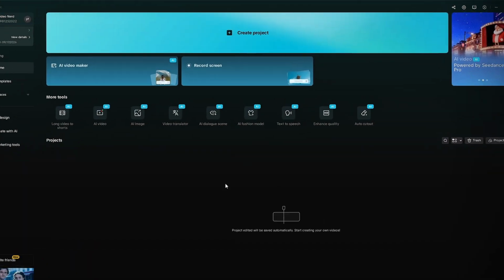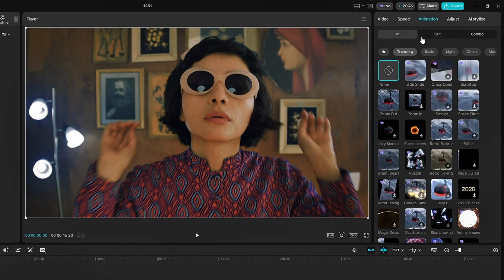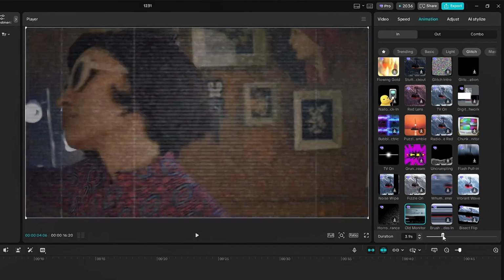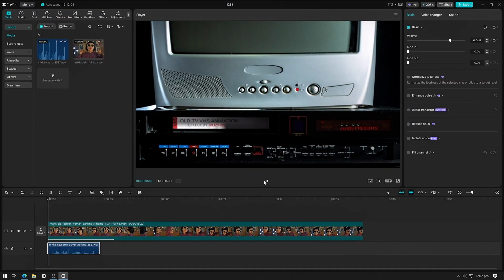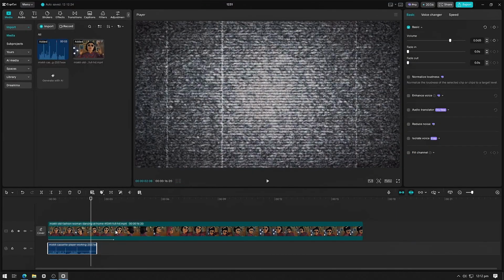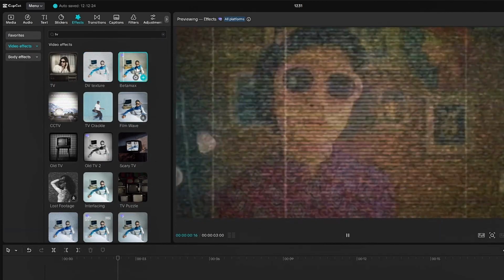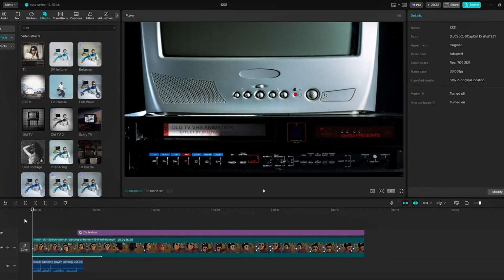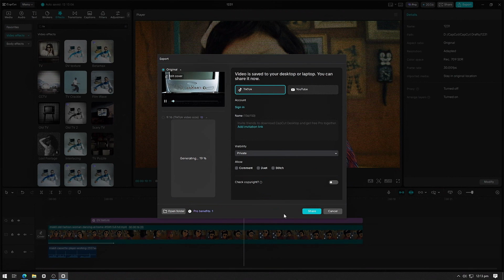One CapCut Effect That Makes Your Video Instantly Look EPIC!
Want to make your video look next-level epic with just ONE effect? In this CapCut tutorial, I’ll reveal the single effect that instantly upgrades your visuals — perfect for beat drops, cinematic edits, reels, and shorts.

📌 Topics Covered:

➡ Where to find this epic effect in CapCut
➡ How to apply it in one click
➡ Combining it with motion and sound for impact

👍 Where would you use this epic effect?